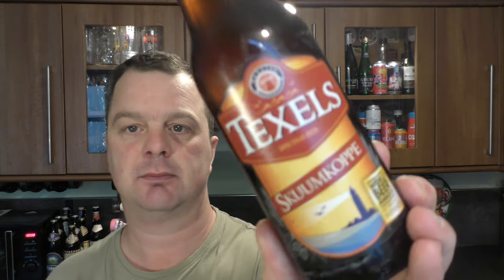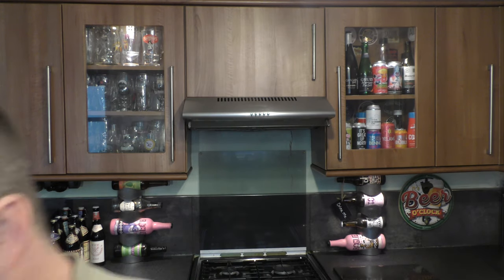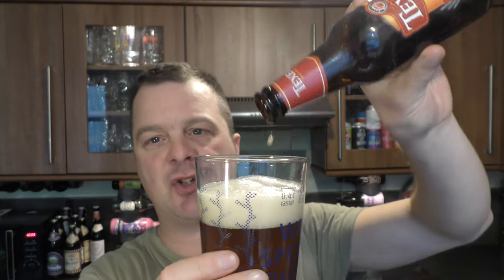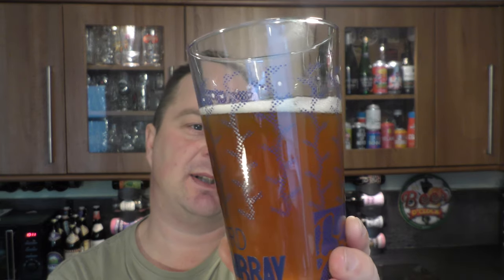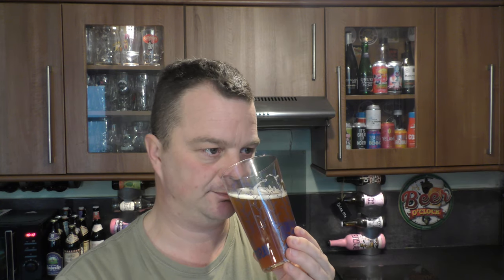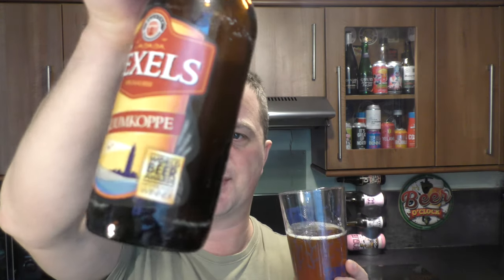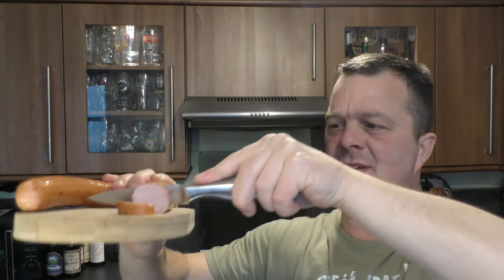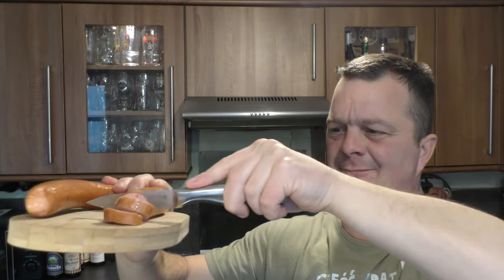Texels Skuumkoppe By Texelse Bierbrouwerij & Unox Gelderse Rookworst | Dutch Smoked Sausage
Recorded In 4K Ultra HD Real Ale Craft Beer Reviews Texels Skuumkoppe By Texelse Bierbrouwerij & UNOX GELDERSE ROOKWORST | Dutch Smoked Sausage